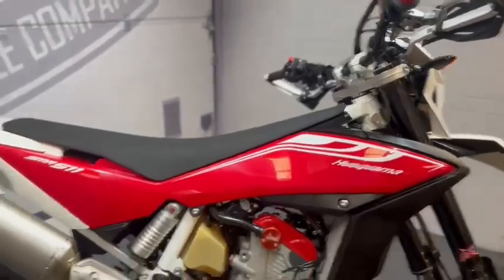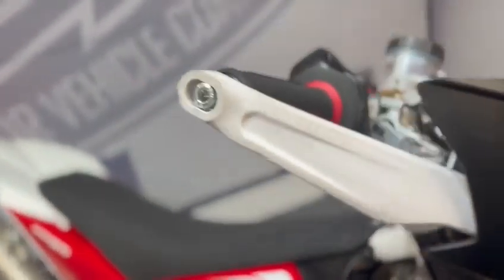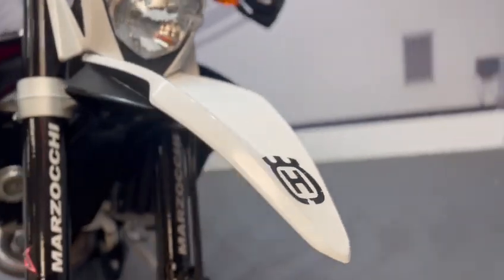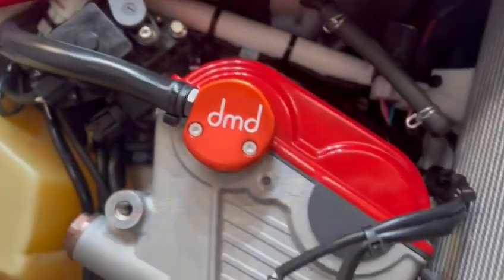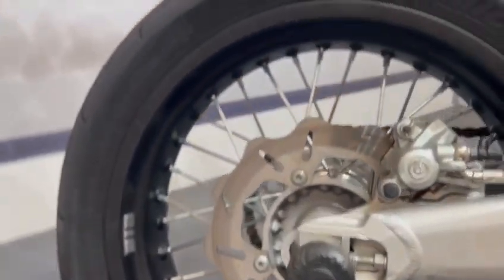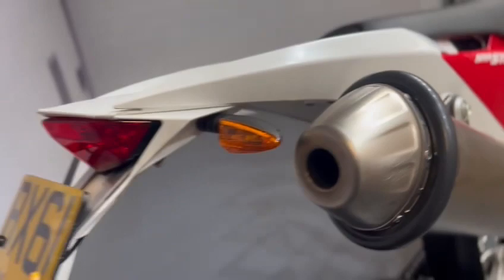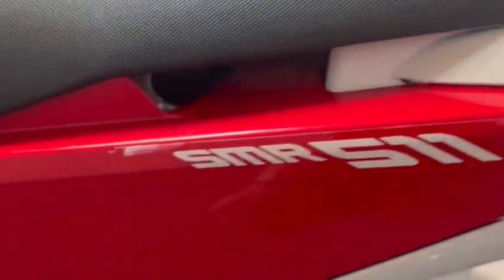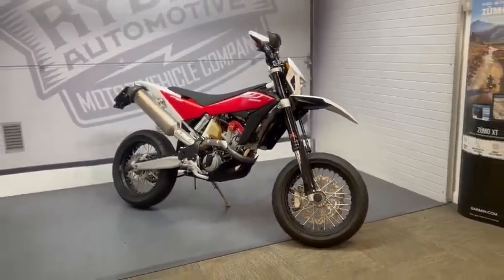2011 Husqvarna SMR511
2011 Husqvarna SMR511